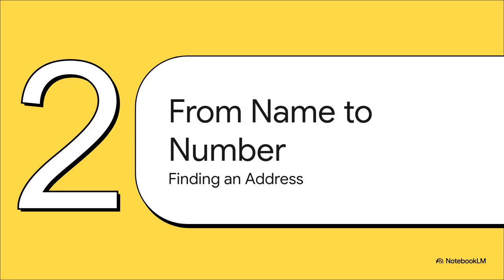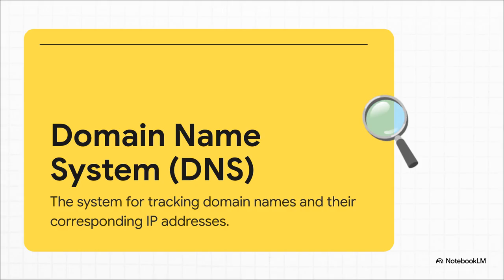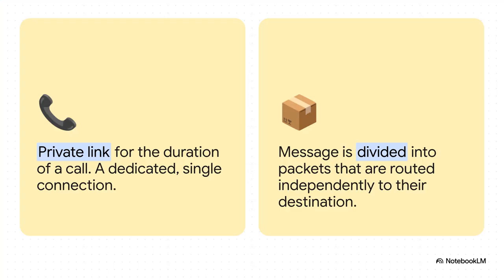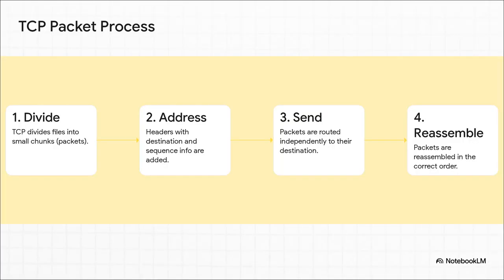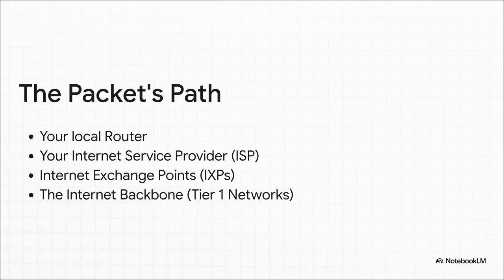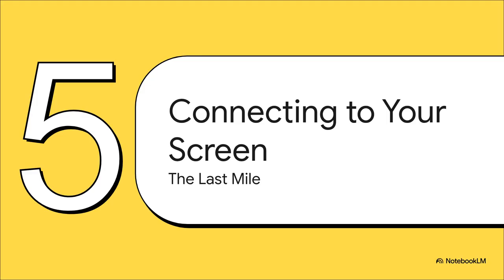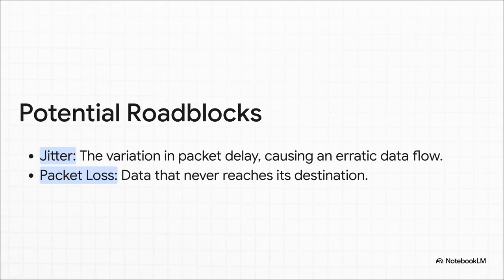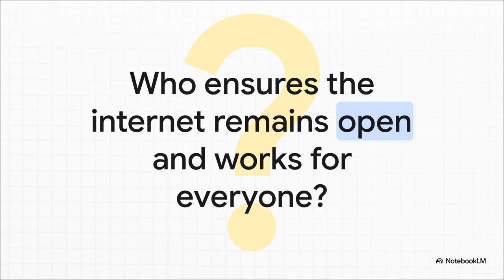3B Networks The Internet